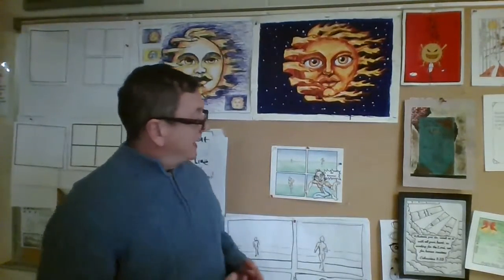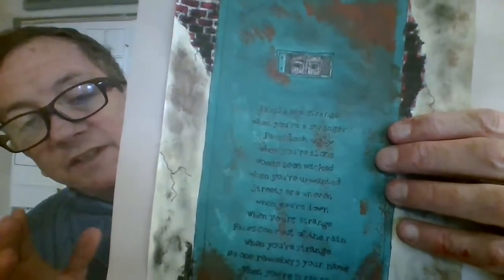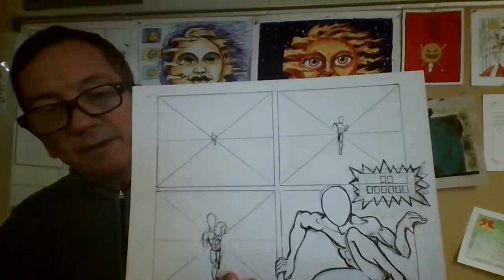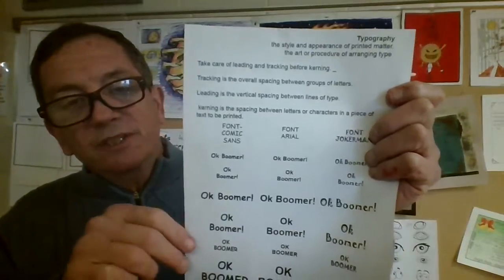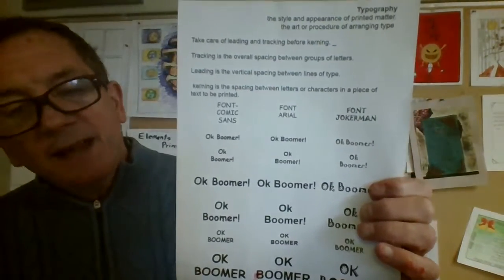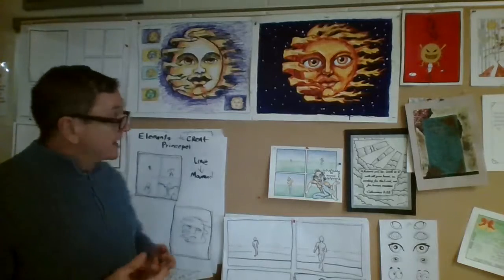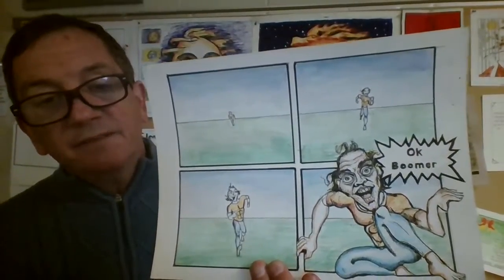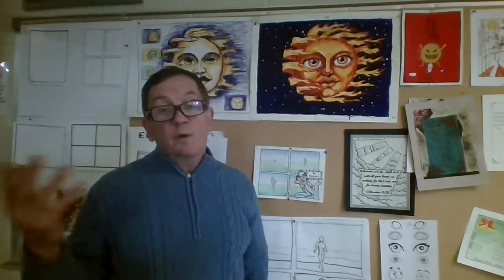Jan 12 art II A